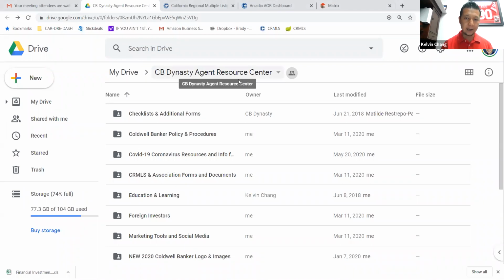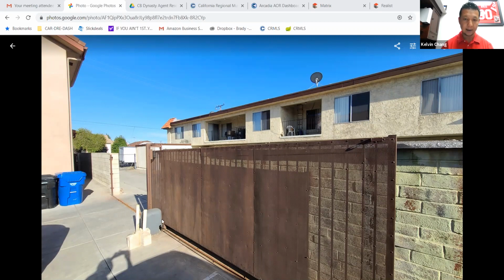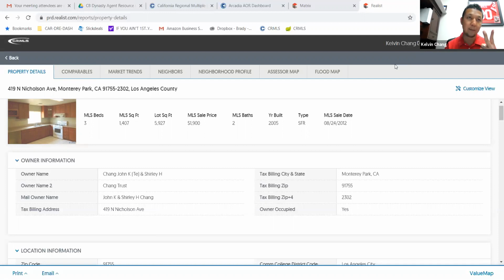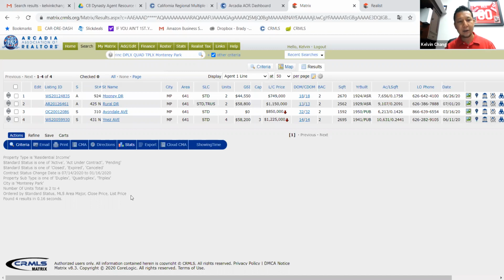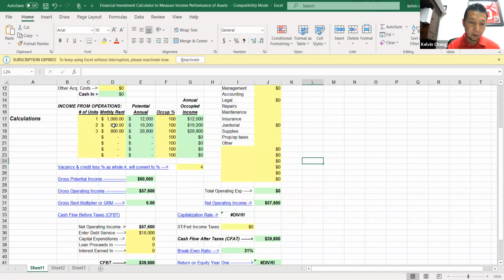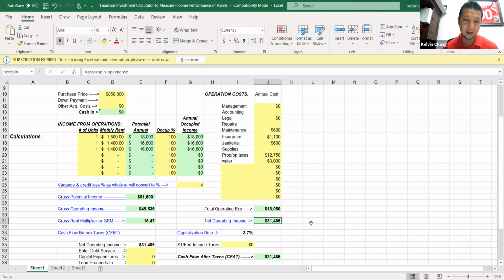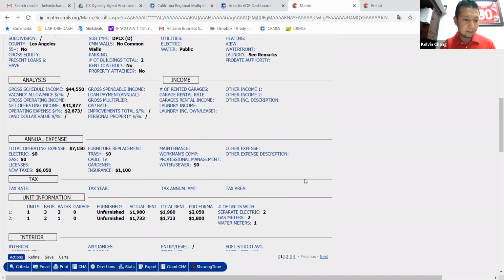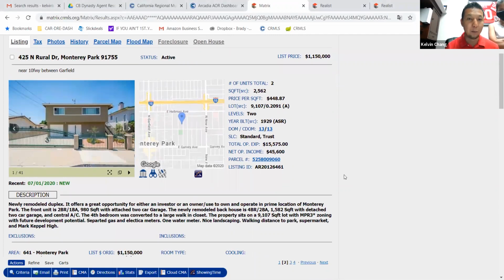Income Property Analysis & Valuation | Kelvin's Keys to Success Training - 7/14/2020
**Todays Topic**
Analyzing a Rental Property (in Monterey park), and how to calculate its Market Value using Both the Comparative approach, and the Income approach.  A Brokers opinion of value and questions and challenges in preparing a rental for Sale.  This is Kelvin newest Listing Coming Soon! ... and if there's time available, Kelvin will teach how to input into the MLS system efficiently"**

Broker Kelvin dedicates an hour of training to improve Agents skills, and understanding of the Real Estate Business. New Agents and Experienced Agents will gain a wide array of value and knowledge, tremendous insight, how to perform certain essential tasks, and analyze Properties. Moreover, Agent development will also include understanding the perspective of the Client, their personality / decision-making thought processes, and how to become more persuasive and confident to obtain better results. Confidence is Key, and by frequently attending this weekly Training, Agents will learn the art of negotiation, master techniques on verbal and body language cues, how to deliver stronger Presentations, and effectively hold efficient Meetings with Clients. Training will be followed by Q&A for Agents opportunities to ask own questions and present challenges, for own understanding and self-improvement.